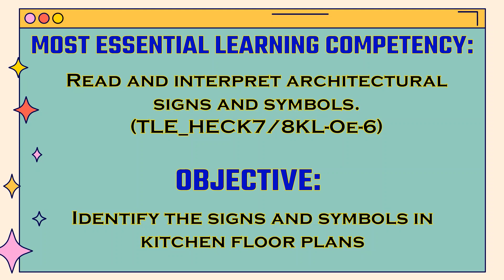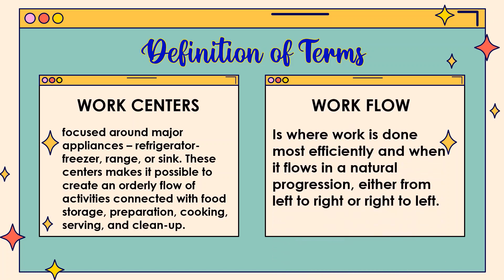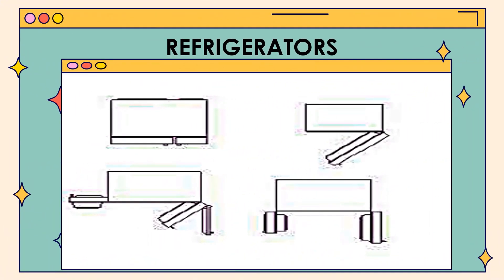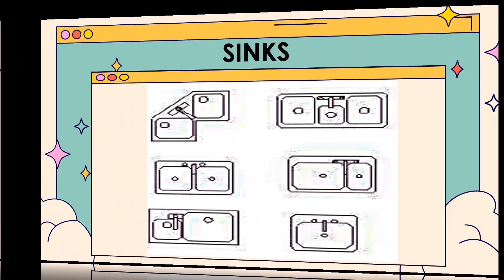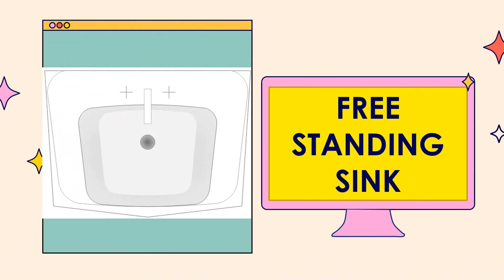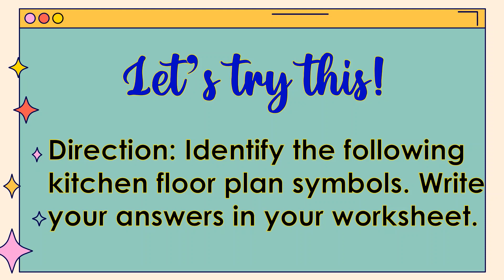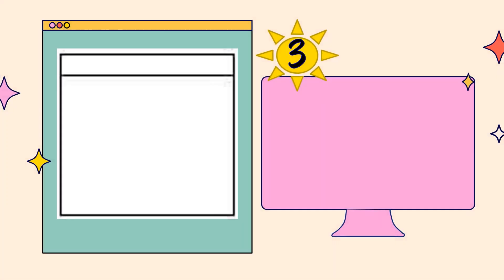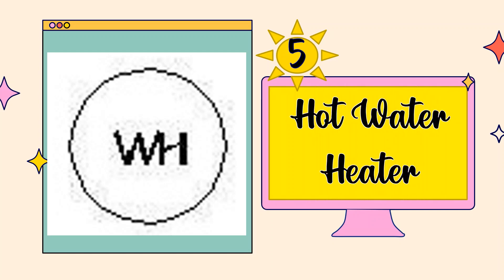KITCHEN FLOOR PLAN SYMBOLS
Hi Class! This is our video lesson about "Kitchen Floor Plan Symbols"(TLEQ1,W4).

Happy watching and learning! - Ma'am Lyra.